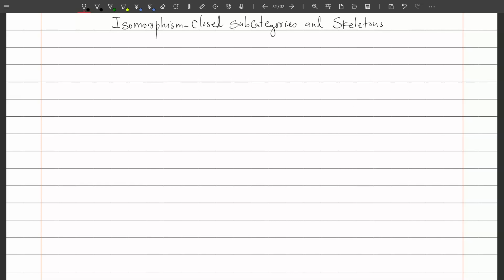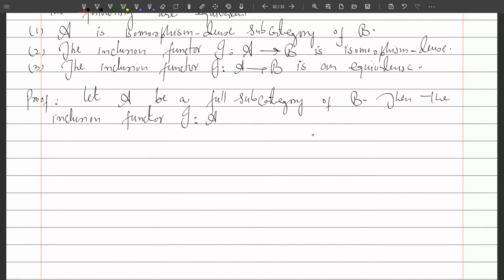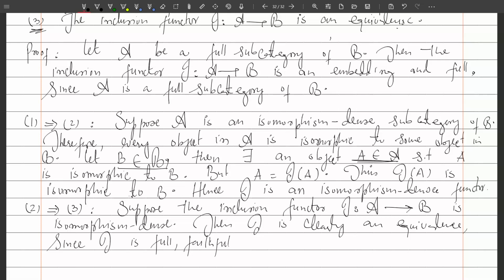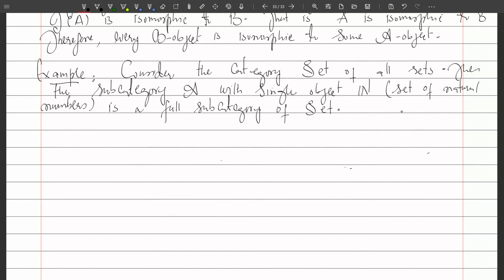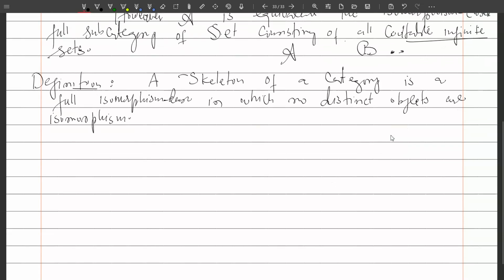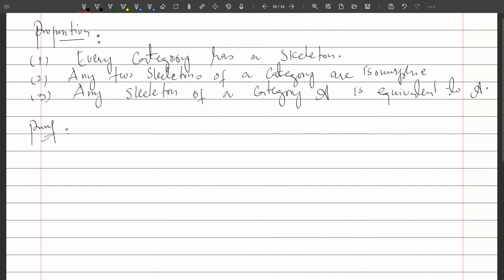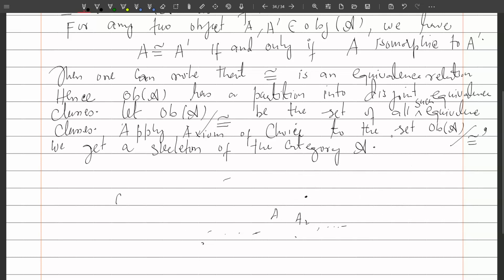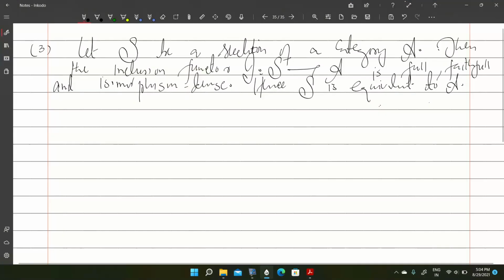Lec 13. Isomorphism-Closed Subcategories & Skeletons